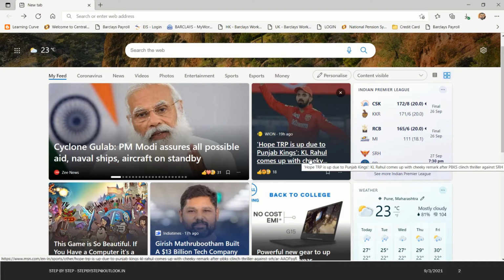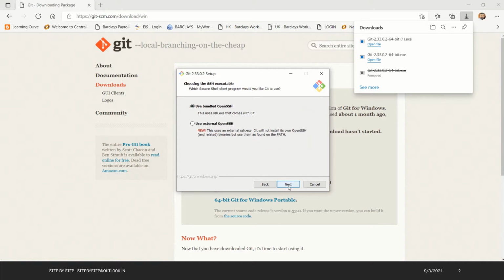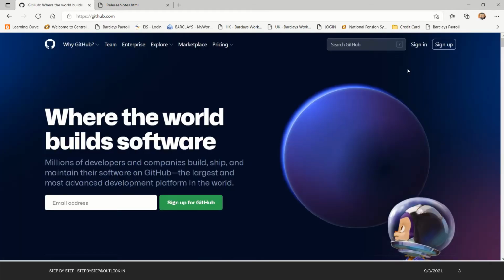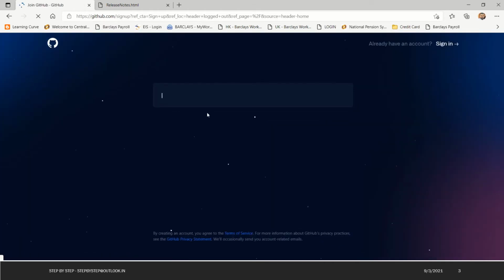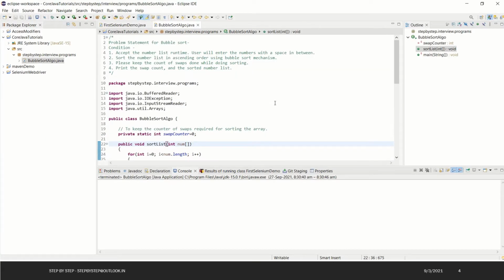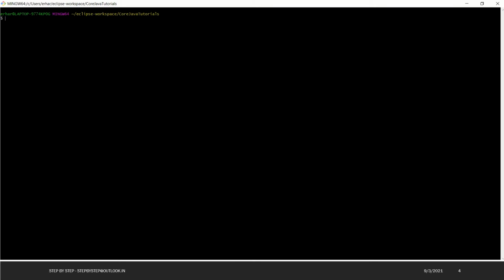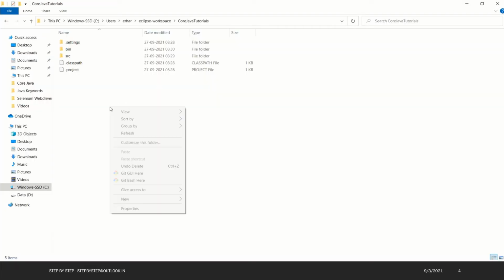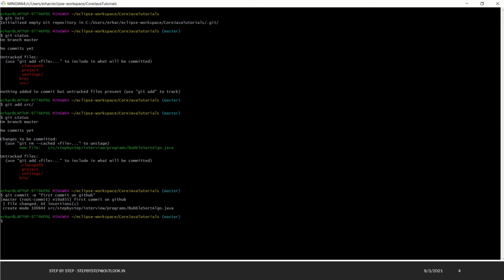Setting Up Git on local and first commit on GitHub repo using git bash